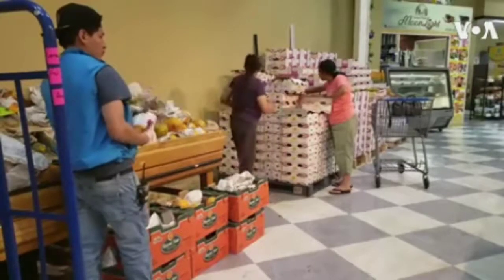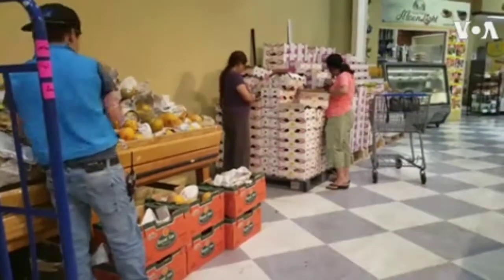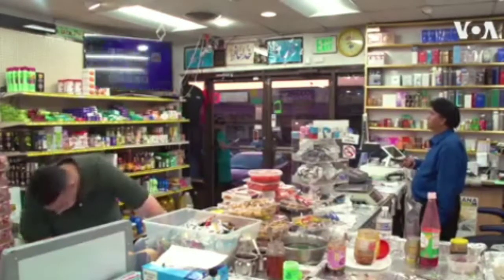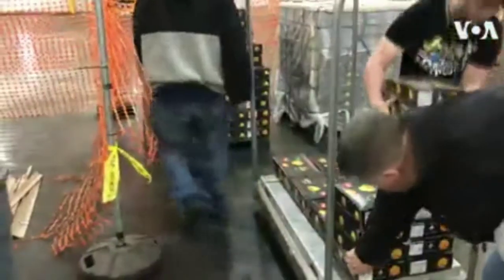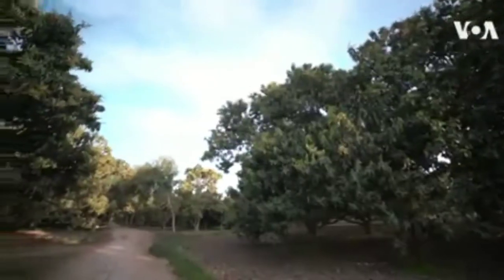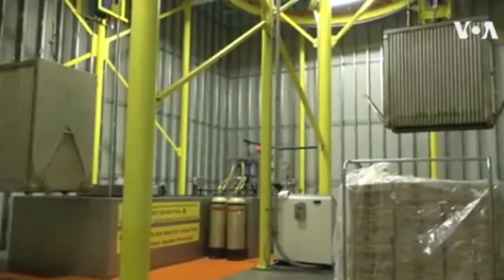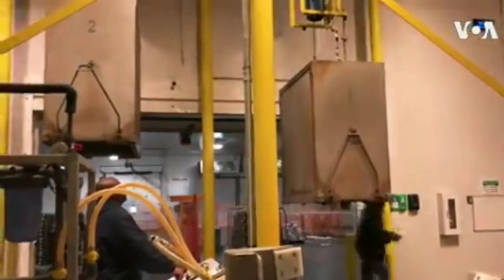Pakistan Mangoes Try To Break Into U.S. Markets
The mango is indigenous to India and Pakistan but the US gets most of its supply from Central and S America. In fact, it’s hard to find Pakistani and Indian mangoes in the United States even though the region produces nearly 40 percent of the world’s supply. Asadullah Khalid tried to find out why~VOA NEWS